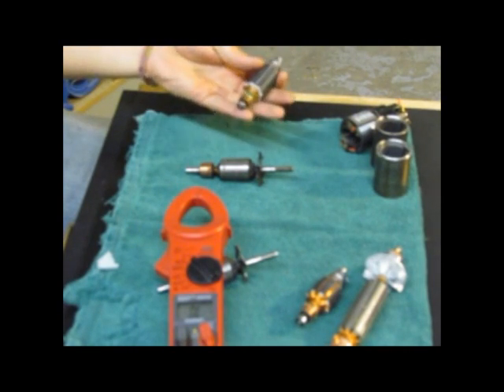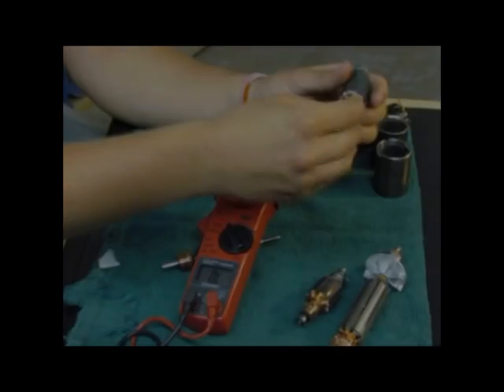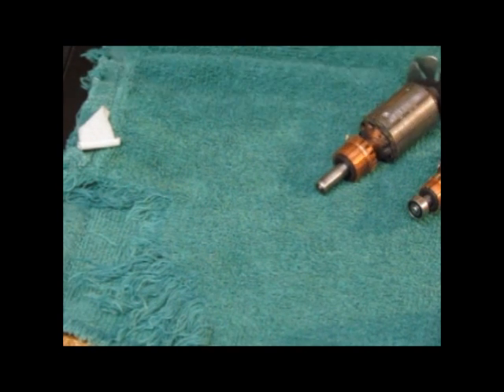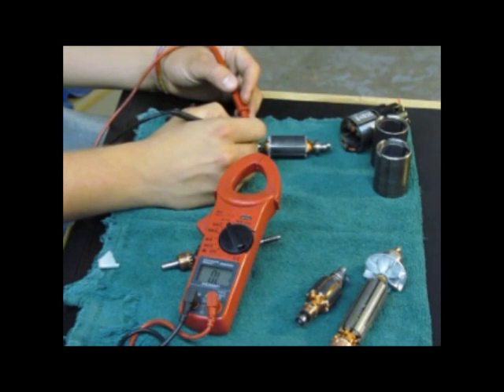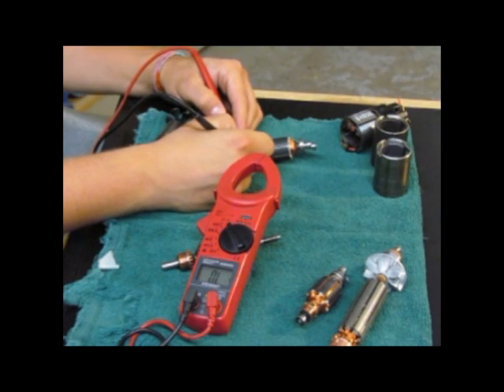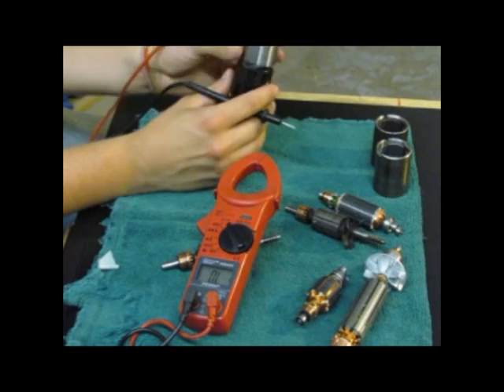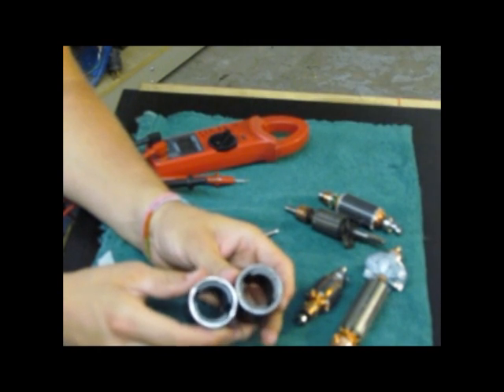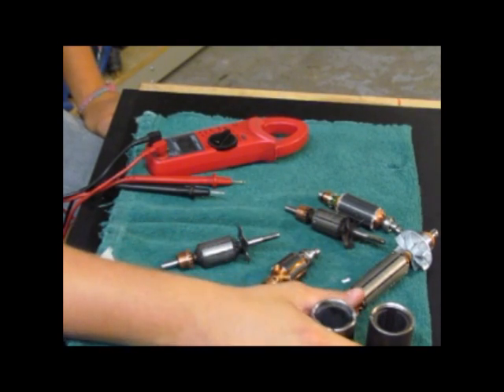Testing Armatures and Fields.mpg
Ronnie, of The Edge Pro, walking you through how to test armatures and fields. As always if you've hit a snag or have another question call or email!